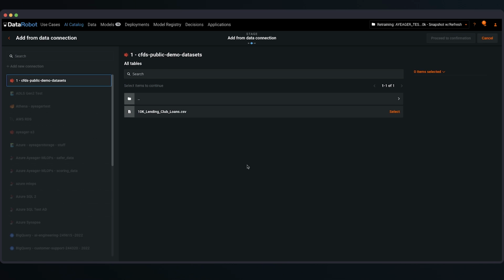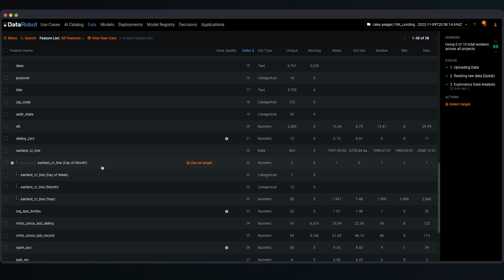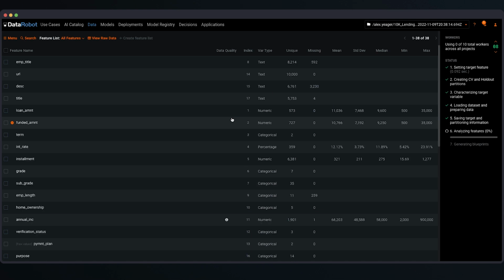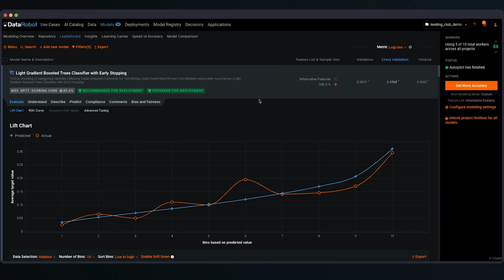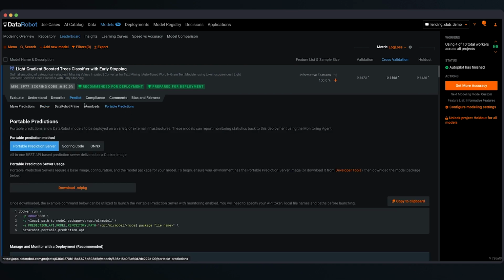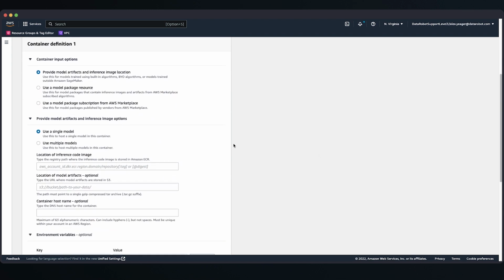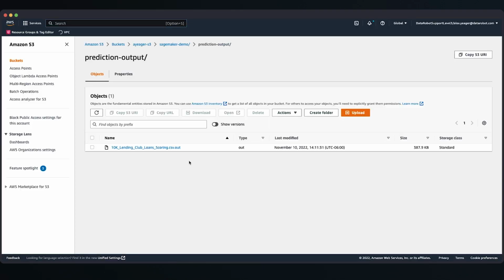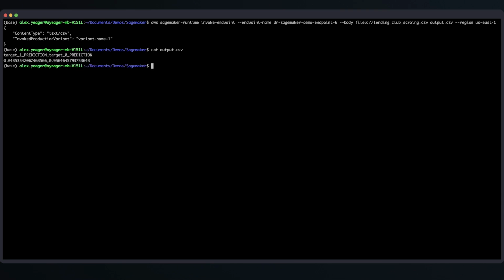DataRobot and AWS: Rapidly Prototype and Deploy AI Models | Demo Tutorial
This end-to-end demo shows the tight integrations between the DataRobot AI Platform and AWS services. By natively connecting to data in Amazon S3, you can build, test, and evaluate models in DataRobot, and then deploy them in Amazon SageMaker. These models can be monitored for drift and other relevant parameters via DataRobot MLOps. In this example, see how to build and deploy a machine learning model that predicts whether a loan applicant will default on their loan payments.